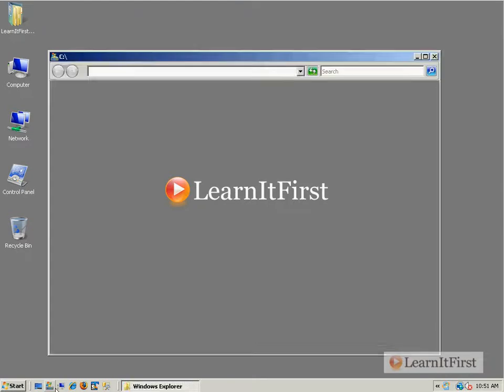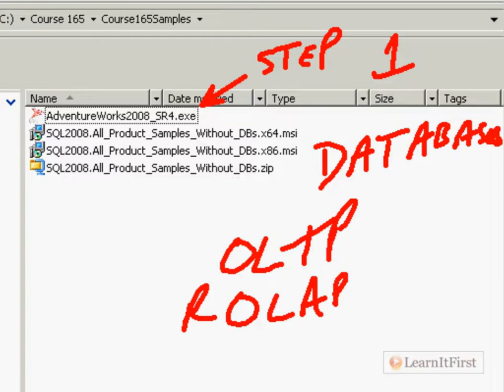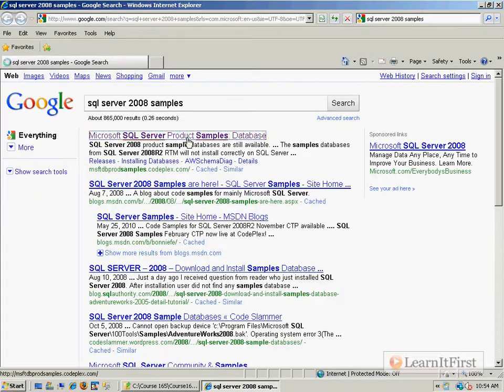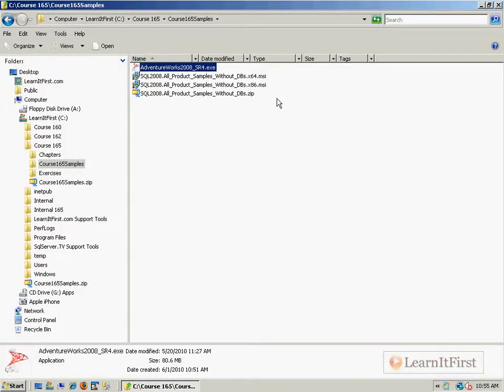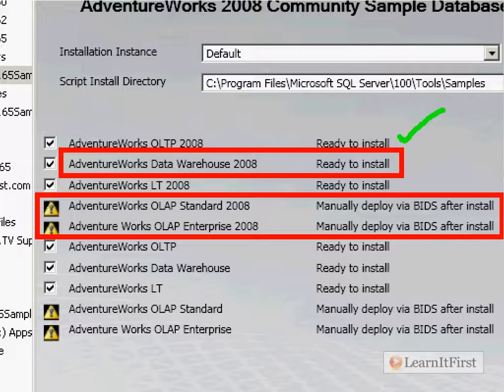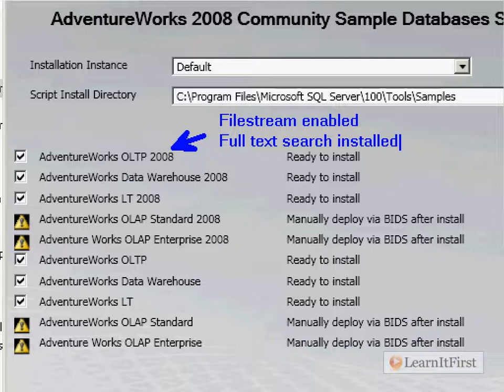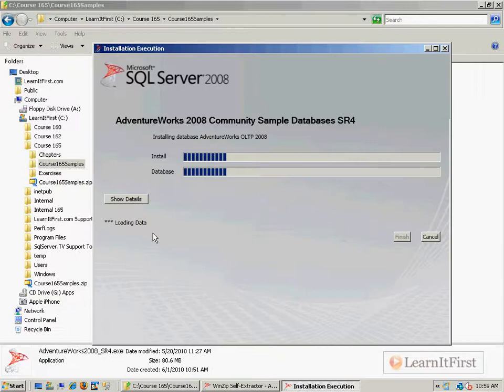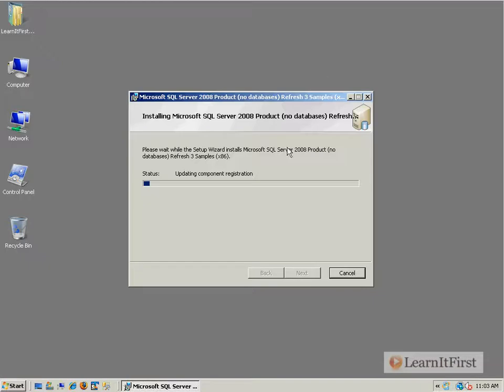Chapter 1 -Video # 7 Installing the SQL Server 2008 Samples on Your Machine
Installing the SQL Server 2008 Samples on Your Machine